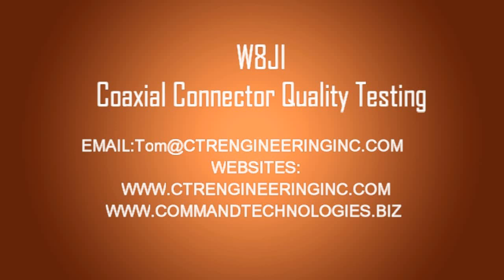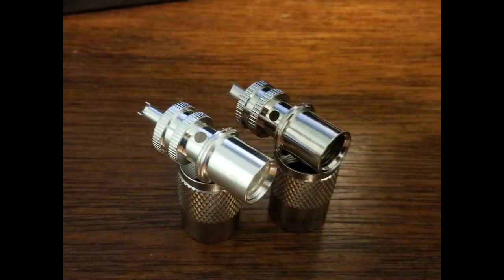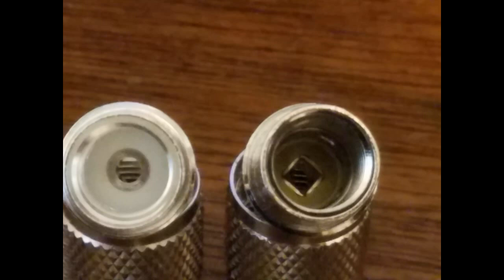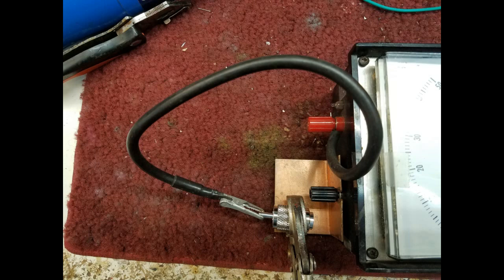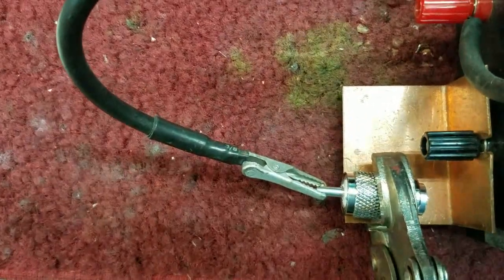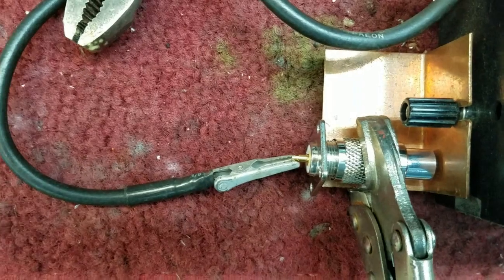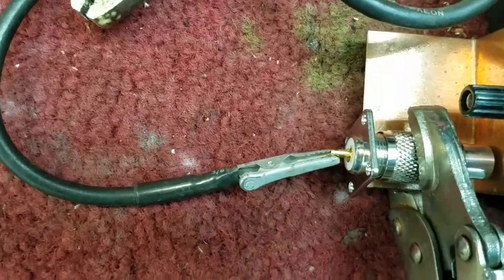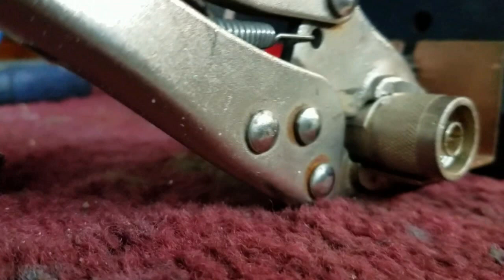Testing Coax Cable Connectors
Just a short video on how I test UHF connectors. There are some really good UHF connectors and they do not have to be Amphenol, and there are some really bad connectors.

Outside of barrel connectors, which can be significantly long in electrical degrees, I've found very little reason to go beyond close mechanical inspection and high voltage breakdown and leakage current testing.

I use UHF style connectors in my HF antenna and lower VHF antenna systems for what I think are very good reasons.